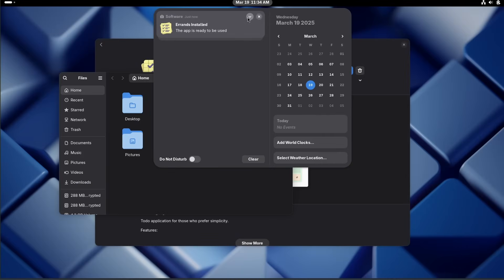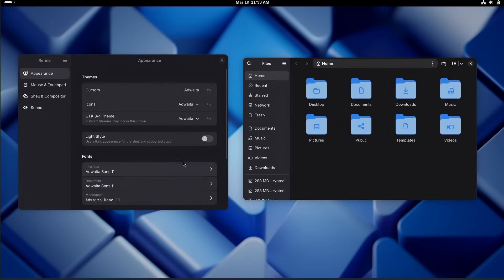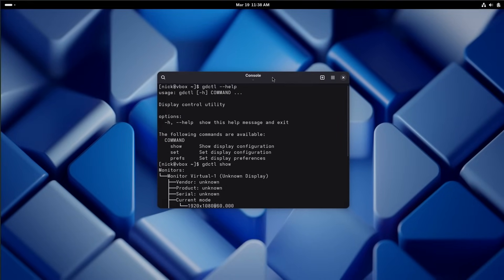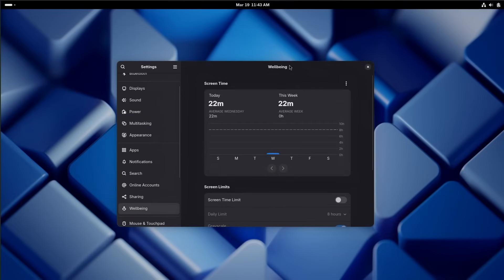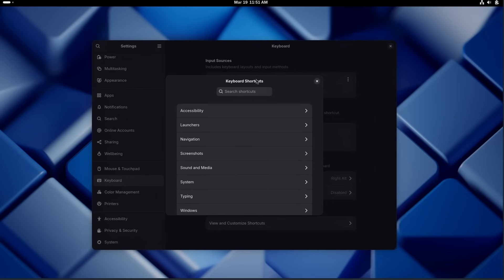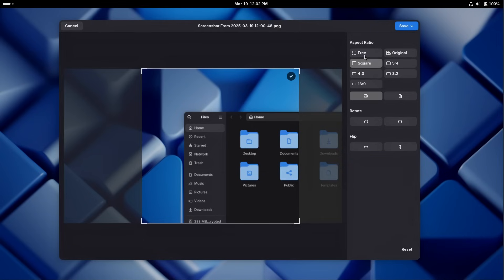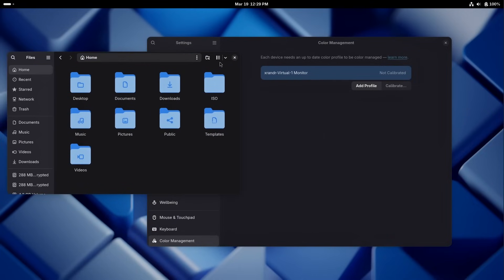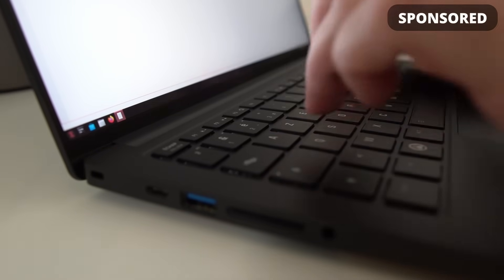GNOME 48 is a MAJOR update: HDR, Wellbeing, battery limits, global shortcuts, and more!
Get access to:
- a weekly patroncast for more thoughts

Timestamps:
00:00 Intro
00:34 Sponsor: Squarespace
01:42 Desktop & Mutter changes
07:30 New Settings
11:39 App Changes
14:33 Parting thoughts
16:44 Sponsor: Tuxedo Computers
17:28 Support the channel